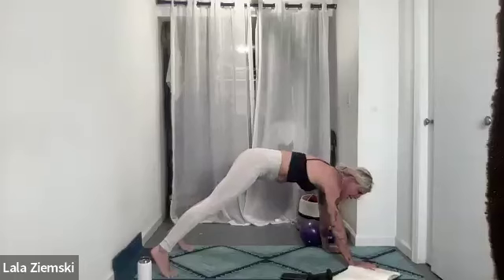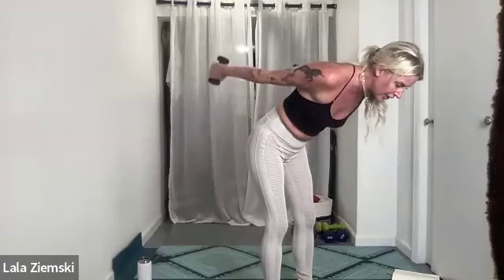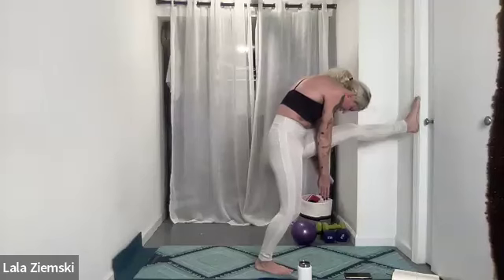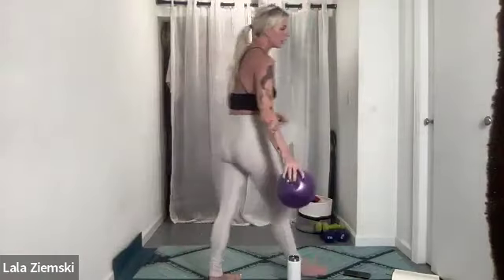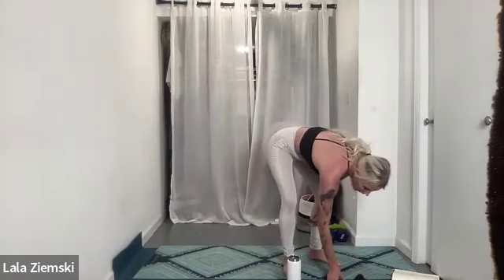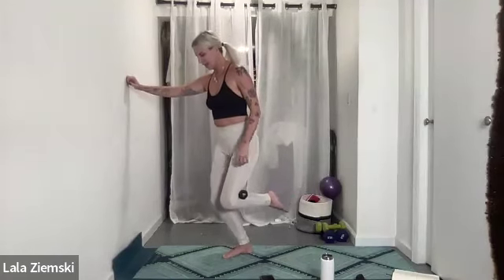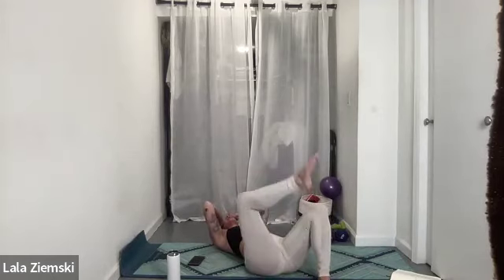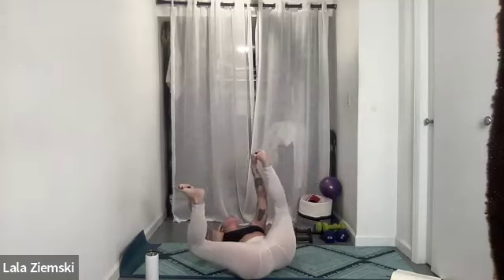barre sept 25 (light weights and a ball) Playlist BARRE 6